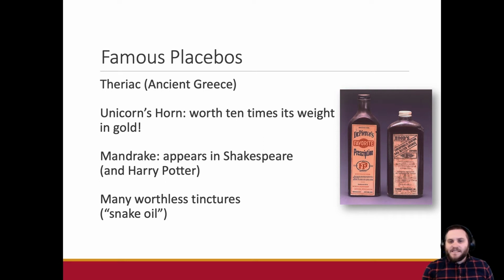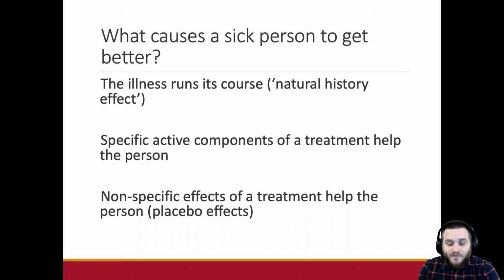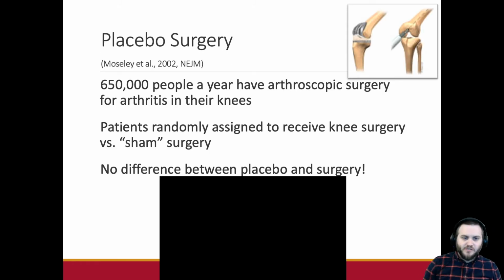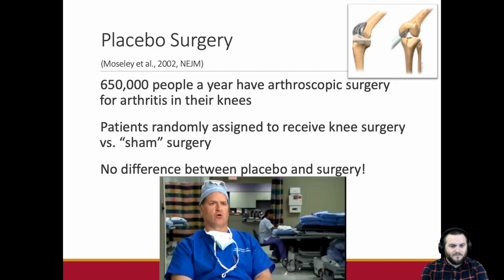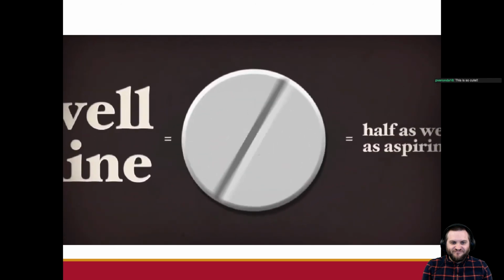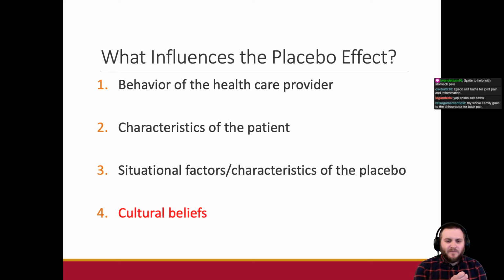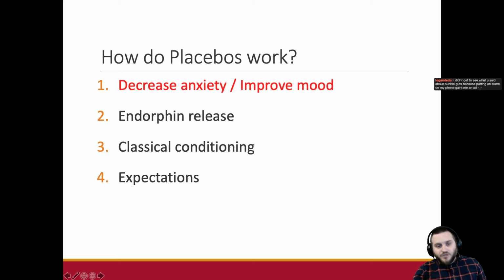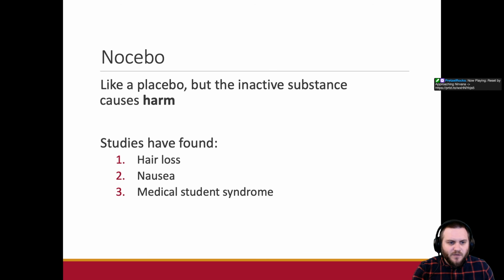Placebos & CAM (Part 1) || Health Psychology (PSY 260)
This is a recorded version of a livestream distance learning lecture, recorded during the coronavirus pandemic of 2020.

Topics include: placebos, placebo effects, influences to placebo effects.

I claim no ownership over any music, videos, or advertisements shown herein.